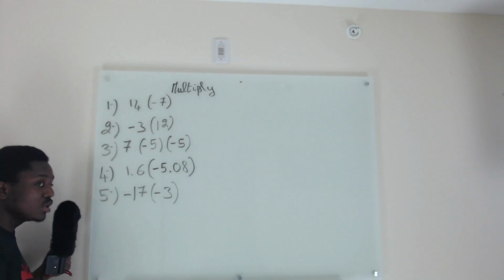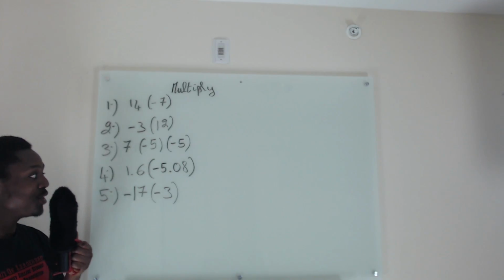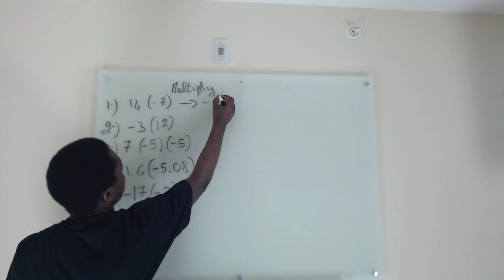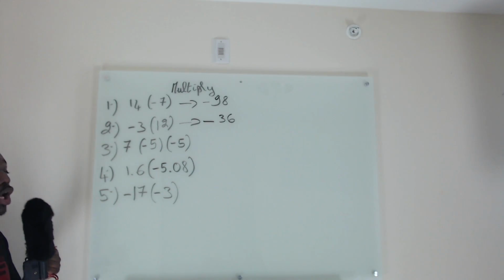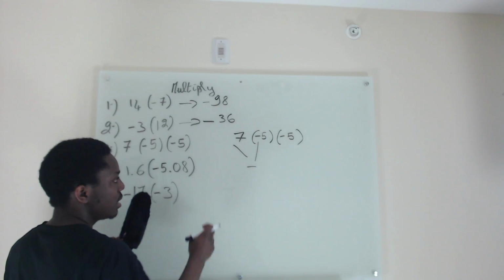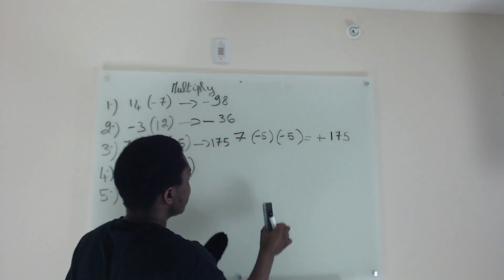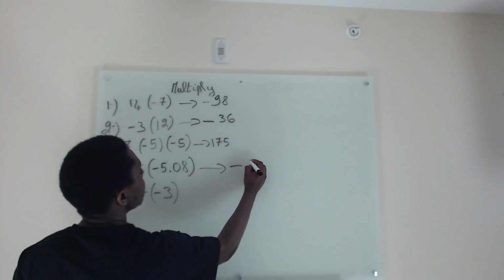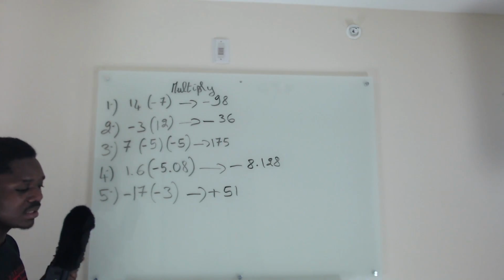Ex Multiplication of real numbers